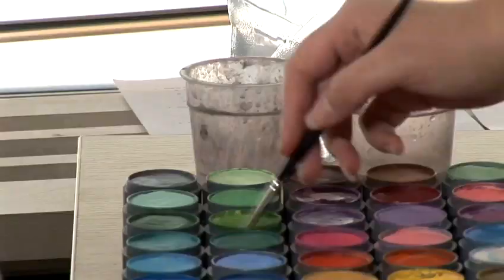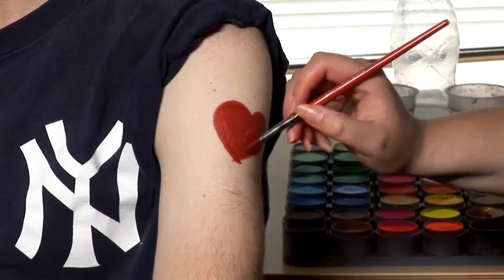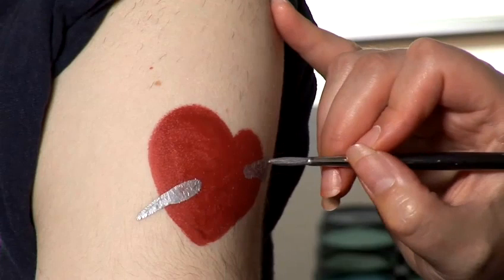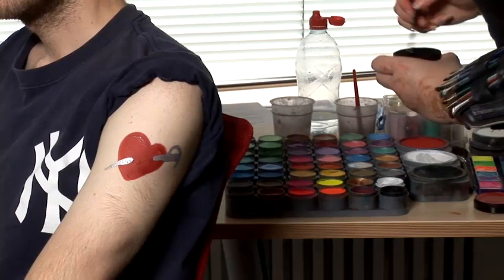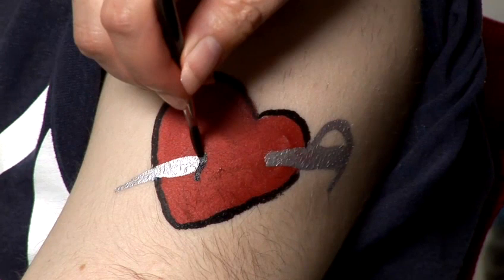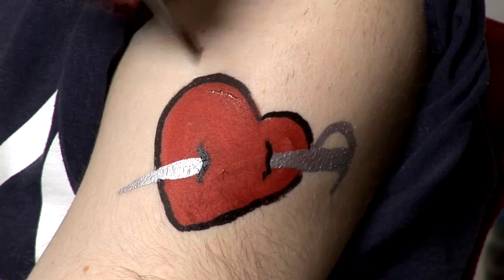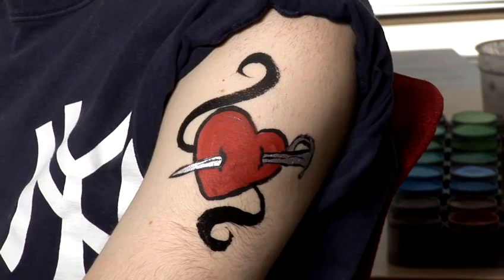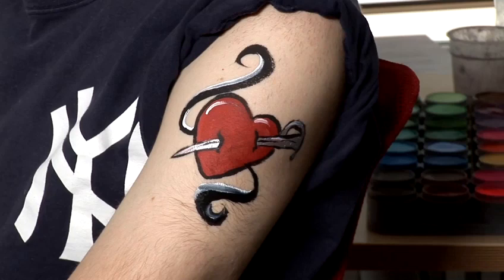How To Do Body Painting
This guide shows you How To Do Body Painting.